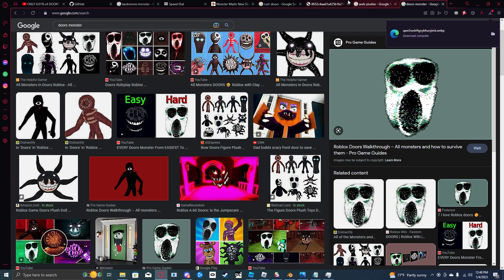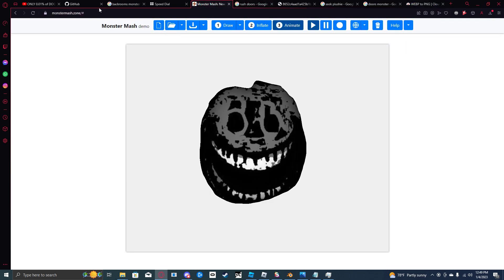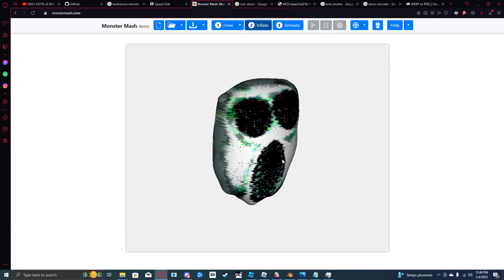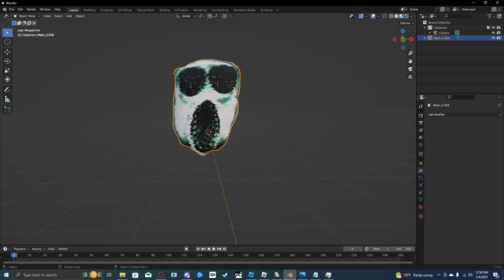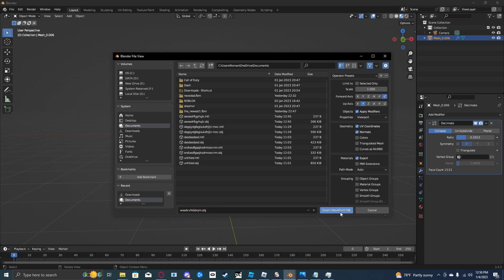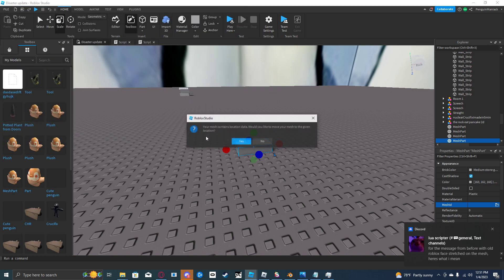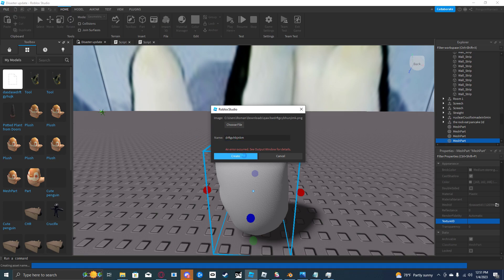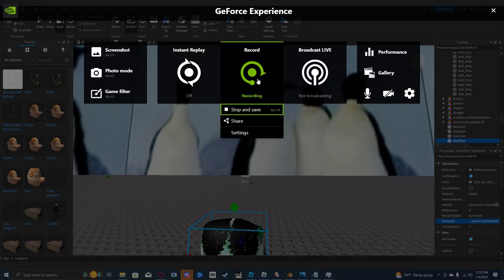How to make doors plushies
woowww verry easy